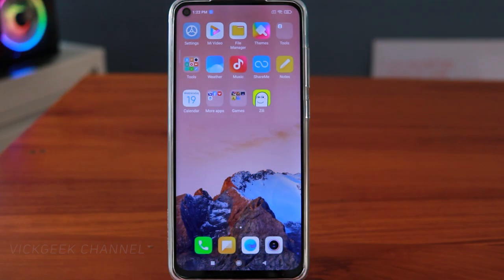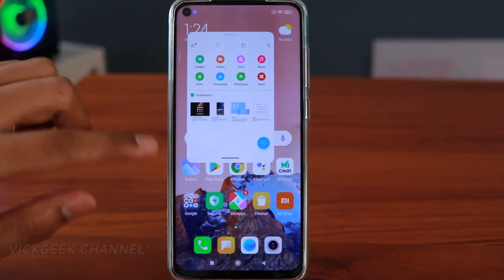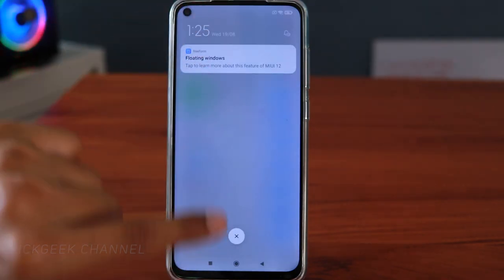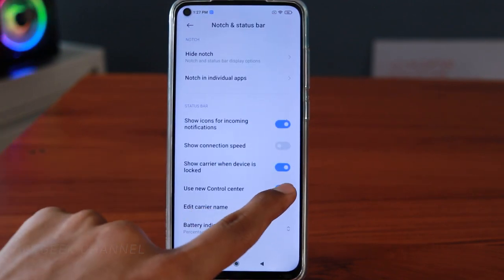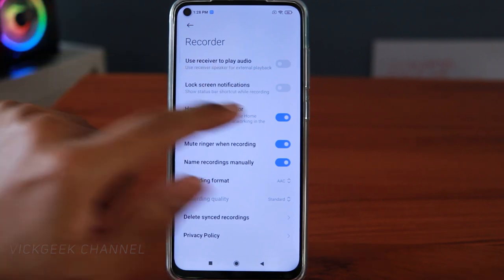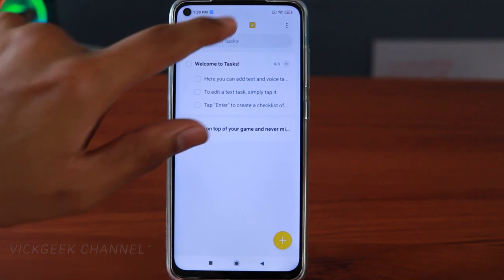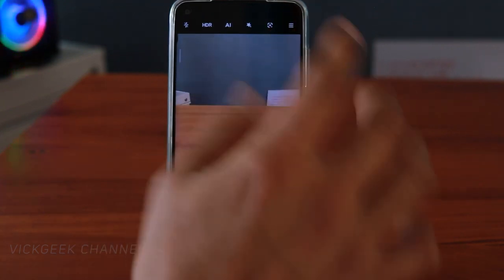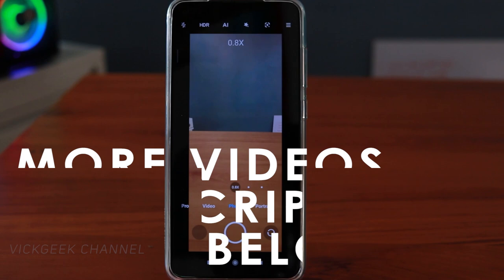Redmi Note 9 Hidden Features | Tips and Tricks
Hey guys back with another Redmi Note 9 hidden features, tips and tricks video. With the new miui 12 update, redmi note 9 gets some cool features which you can utilize to customize your phone to your liking.
These redmi note 9 hidden features tips and tricks will also apply to most of the xiaomi redmi phones with MIUI 11 and miui 12. So, go ahead and change the settings as shown in the video.